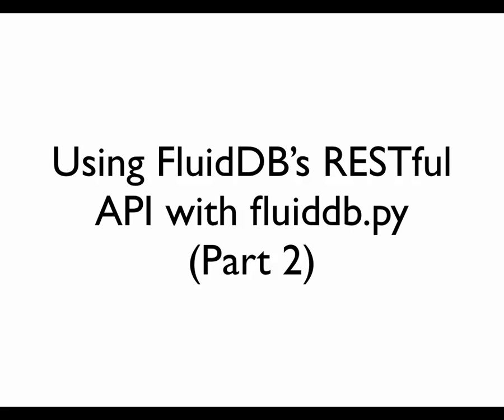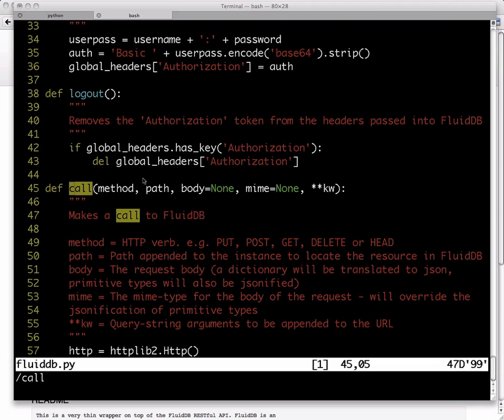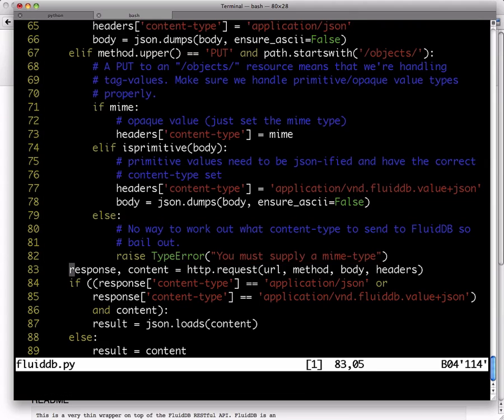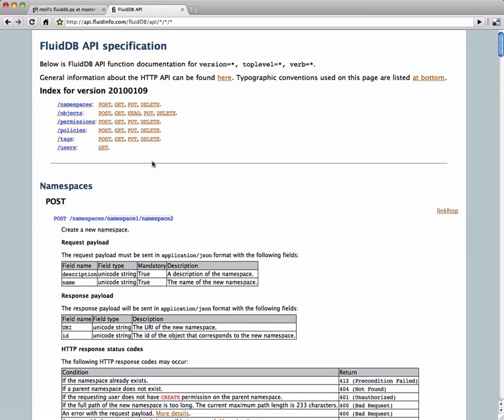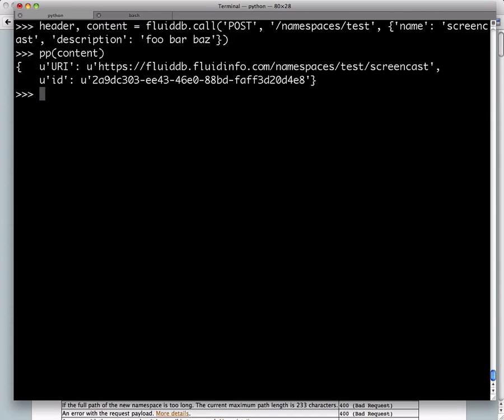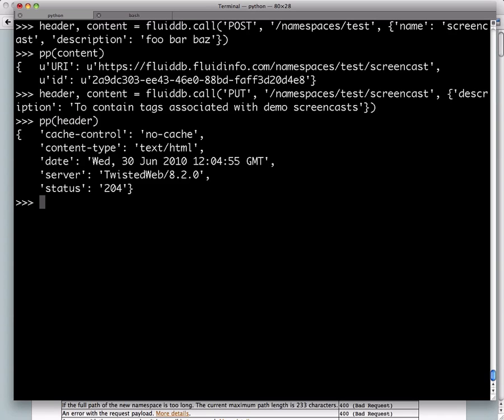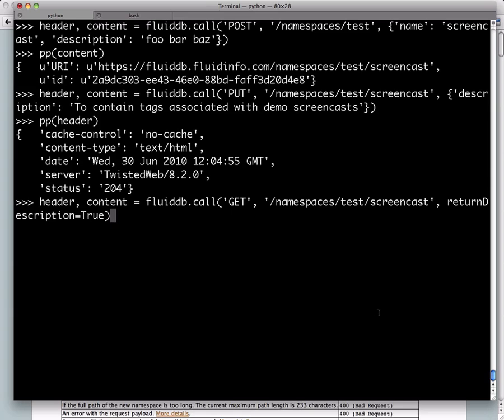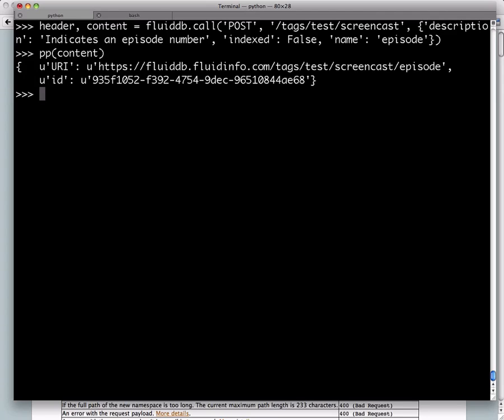Using FluidDB's RESTful API with fluiddb.py (Part 2)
An exploration of FluidDB's RESTful API with the fluiddb.py Python module.

Part 2: looking at the source, finding the docs, creating a namespace and tag.